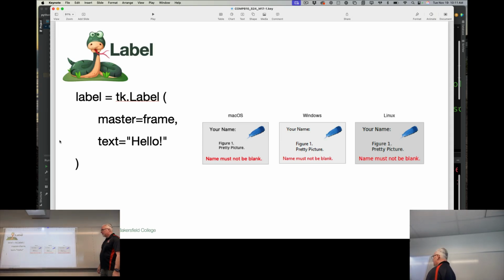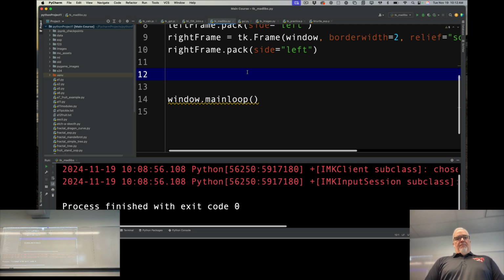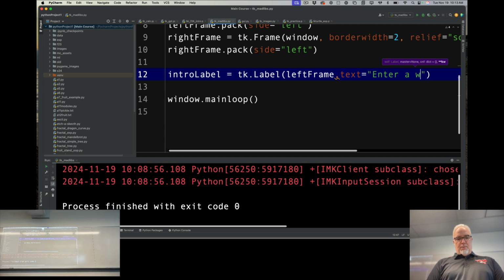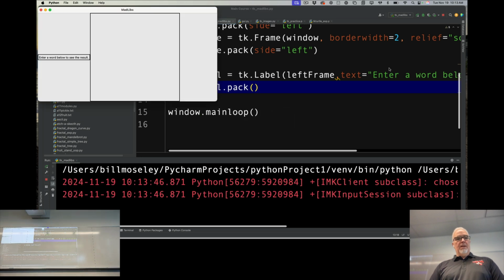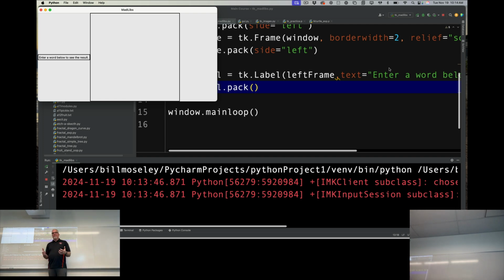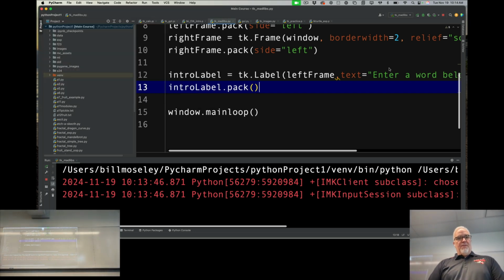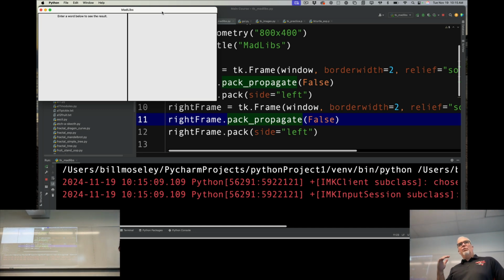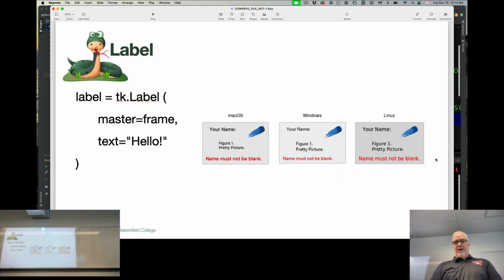Python (Fall 2024) Module 17-6: TKInter Label Widget